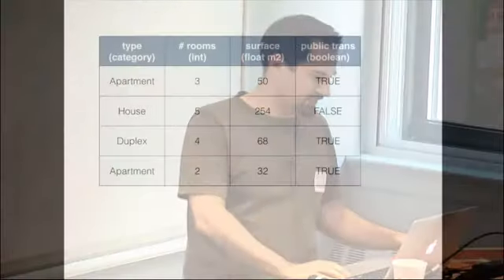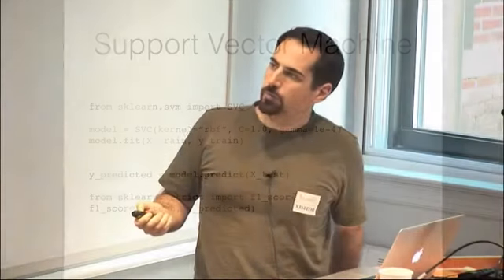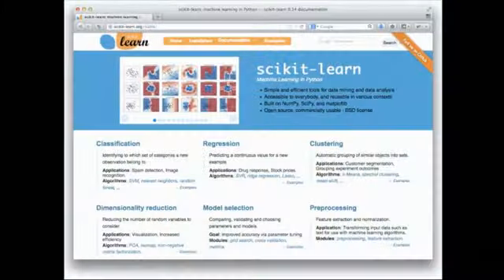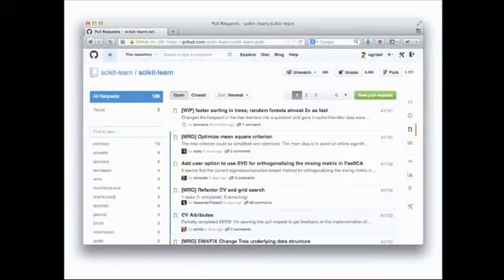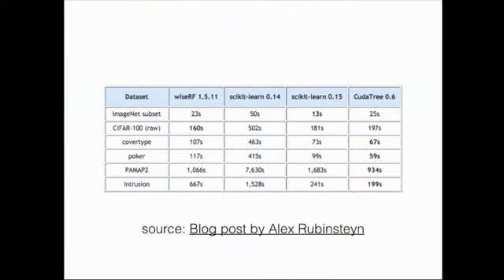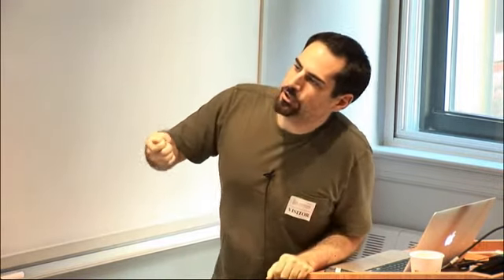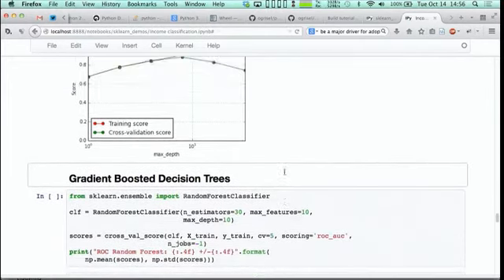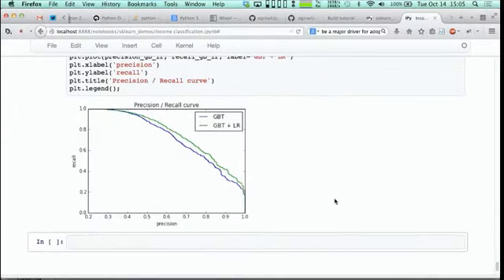Introduction to Machine Learning in Python with Scikit-Learn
This talk will introduce scikit-learn, an Open Source project for Machine Learning in Python and review some new features from the recent 0.15 release: faster randomized ensemble of decision trees and optimization for the memory usage when working on multiple cores. Finally we will demo the typical usage of scikit-learn for interactive predictive analytics in combination with other open source projects from the Python ecosystem namely: numpy, matplotlib, pandas and IPython notebook.